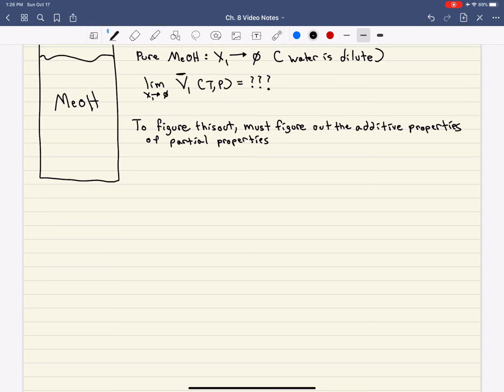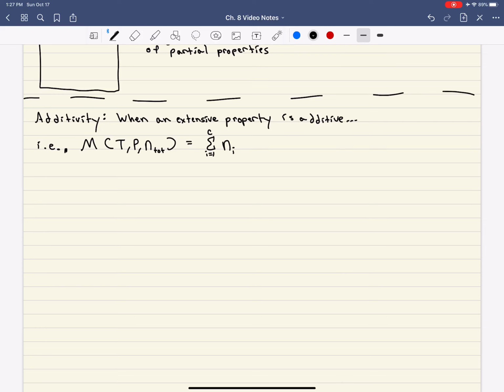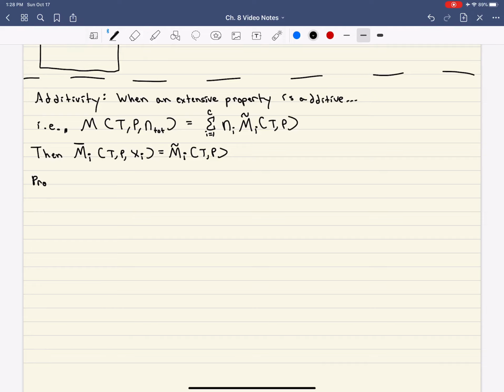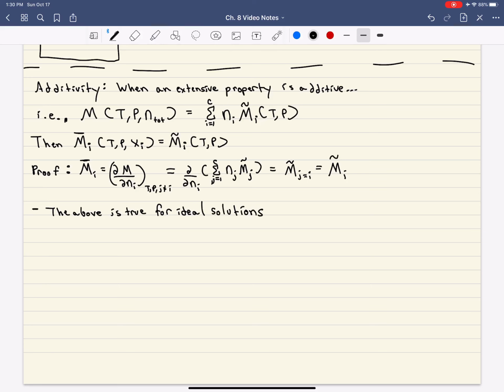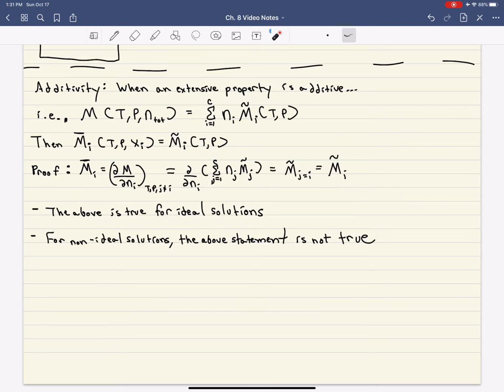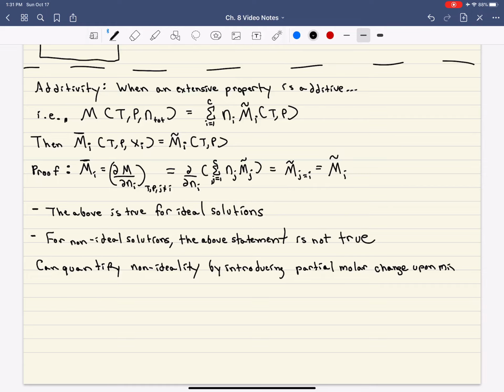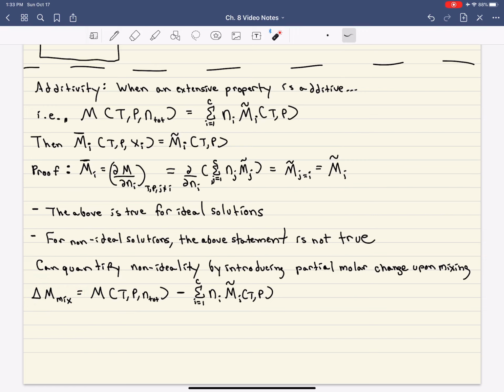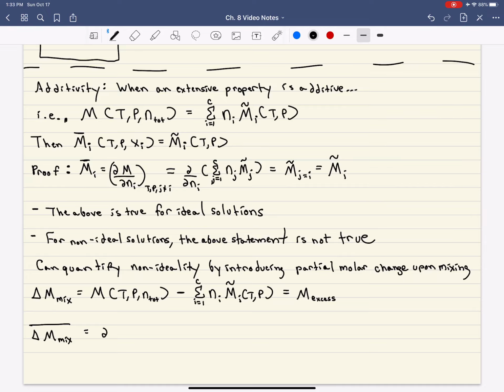95 Additivity of Partial Molar Properties Part II